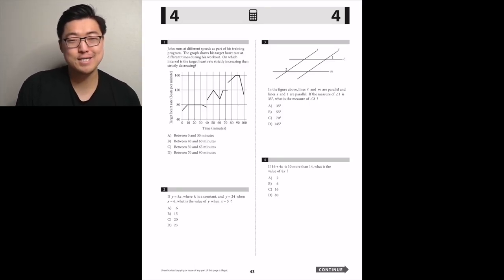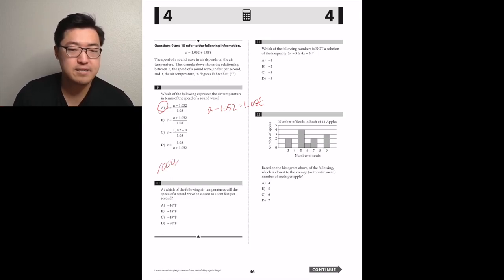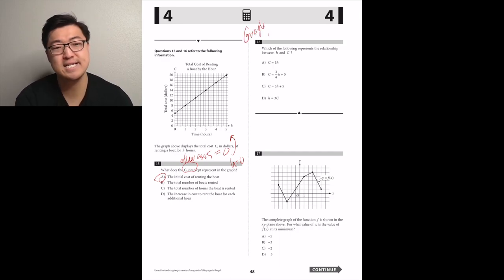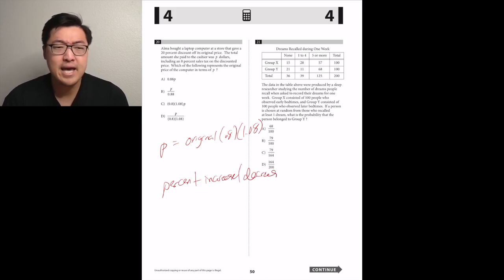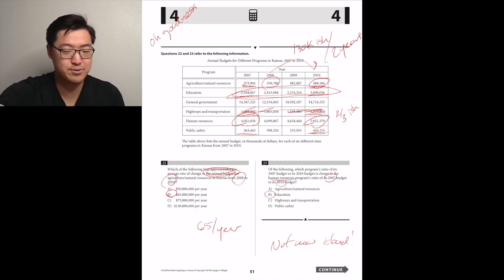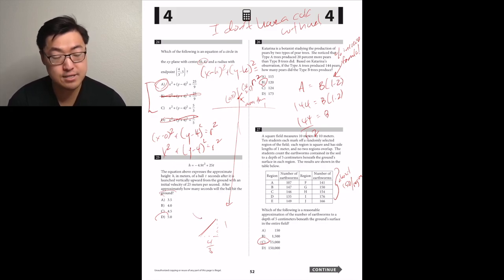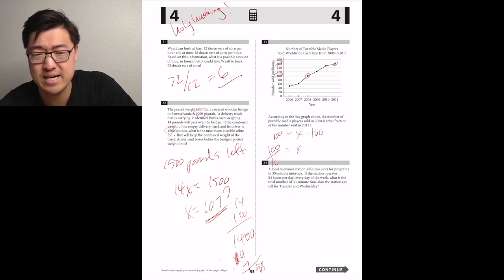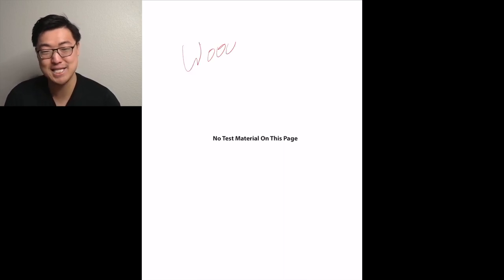SAT Practice Test 1 - Math (Calc)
Harvard grad attempts math without calculator, is humbled

He also fails to learn from the experience and will likely try again, evidencing that it is possible to demonstrate the definition of insanity without remotely comprehending it.